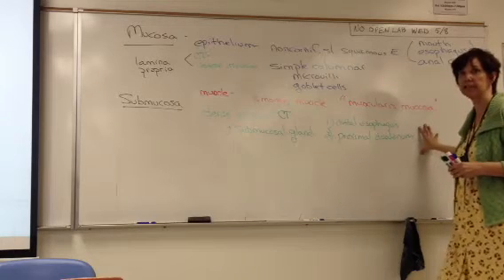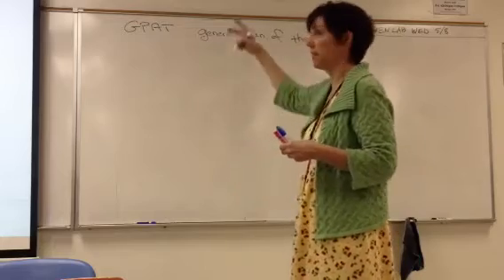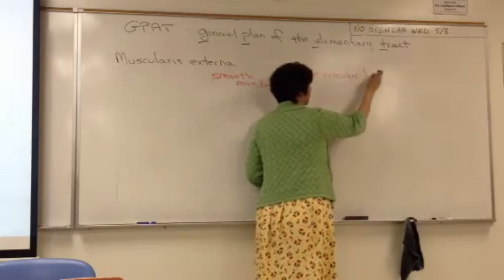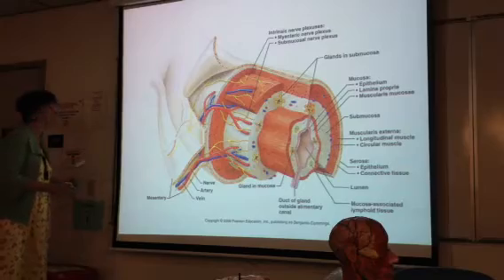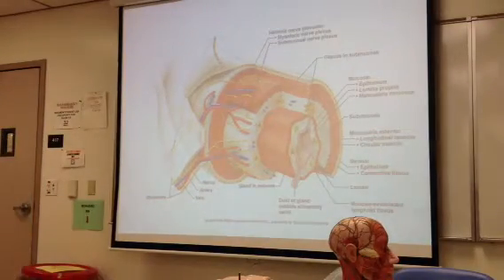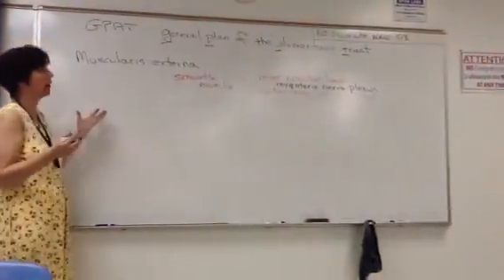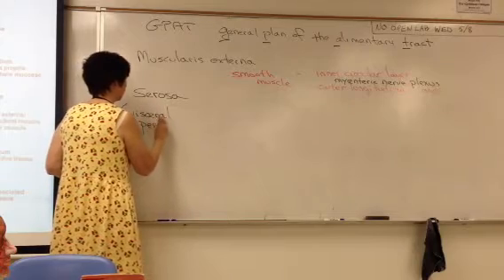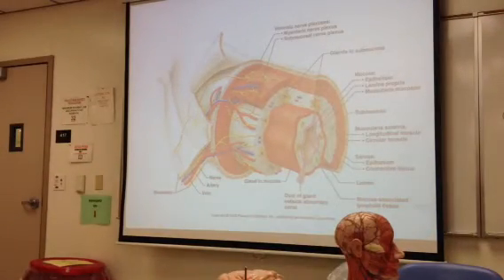Woolsey Bio431 Spring13.....5/2/13 Lecture Part 4